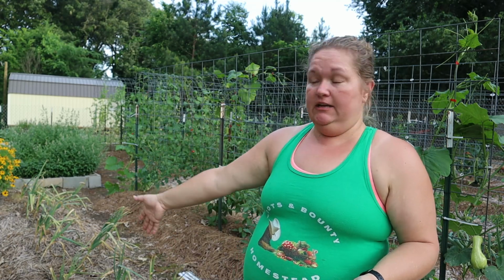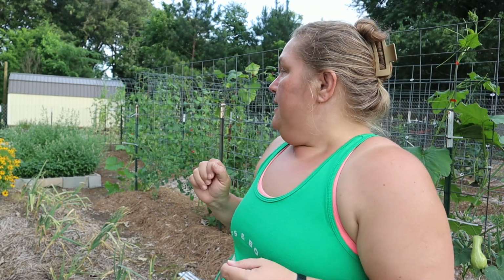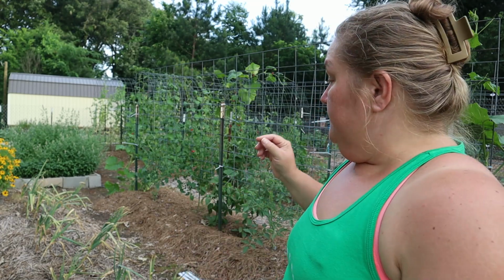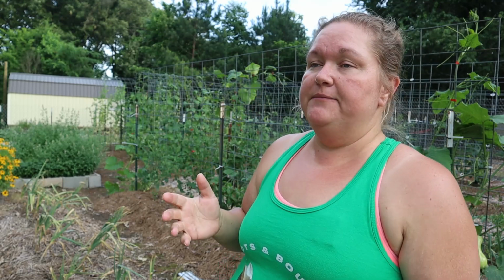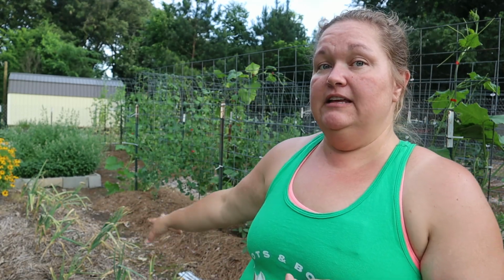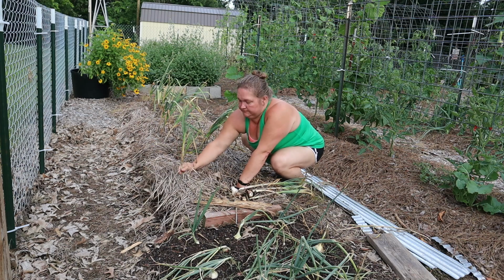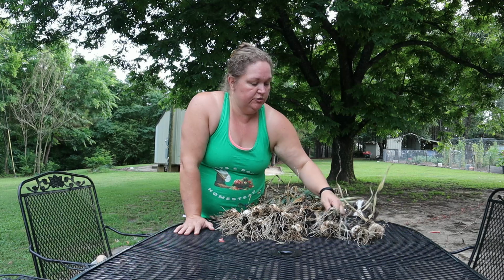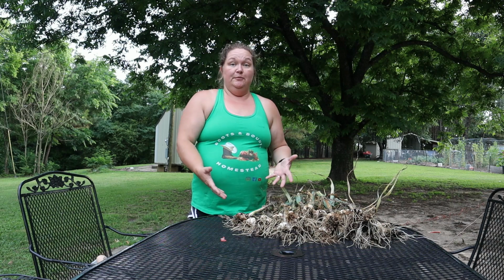Harvesting and Price comparing Store Bought GARLIC...Is it WORTH it?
Etsy Store

No minimum purchase requirements, no usage limits, available to all customers, can't combine with any other sales or discounts.